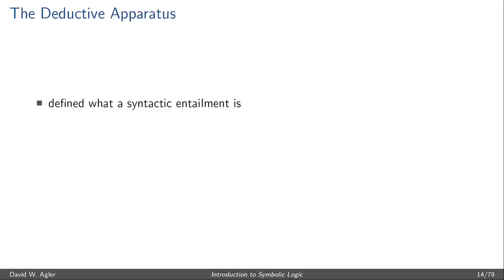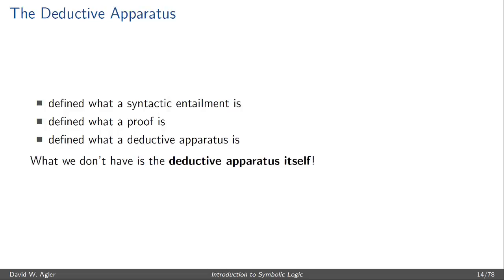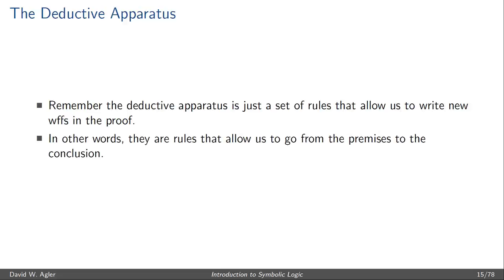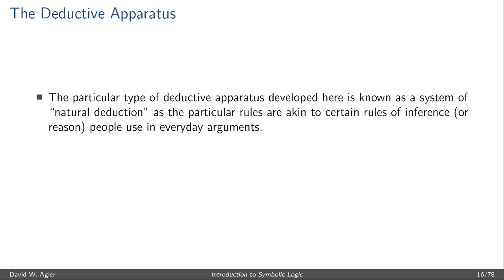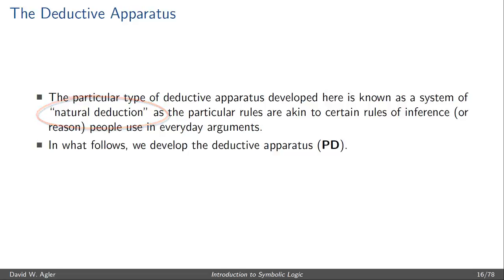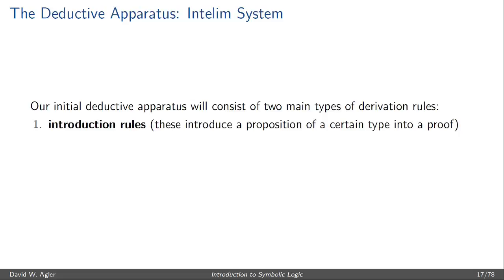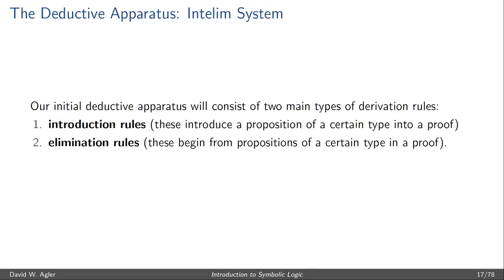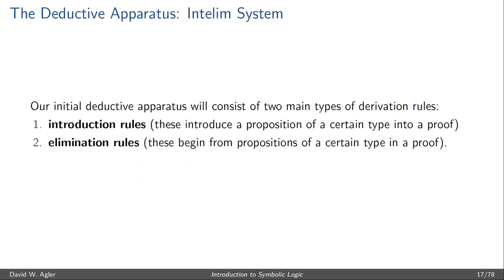Propositional Logic Proofs: Two Types of Derivation Rules (Intelim)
This video introduces the two types of derivation rules for a natural deduction (inelim) system of propositional logic: introduction rules and elimination rules.